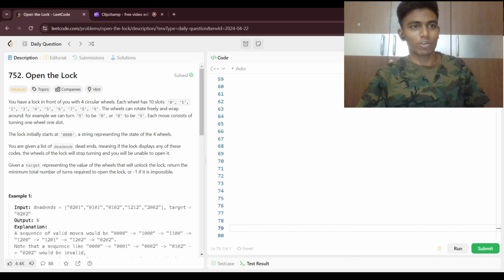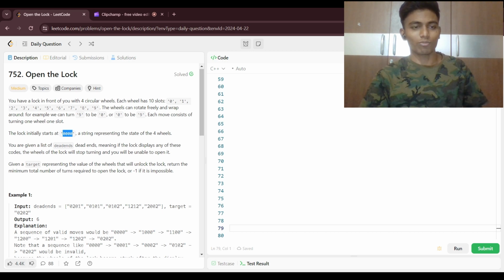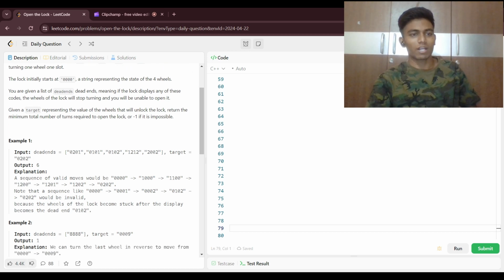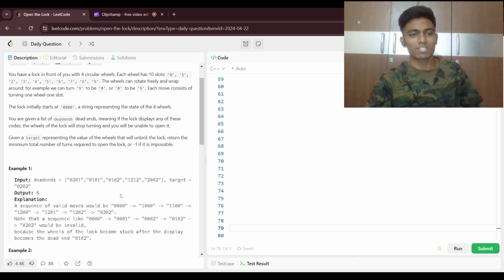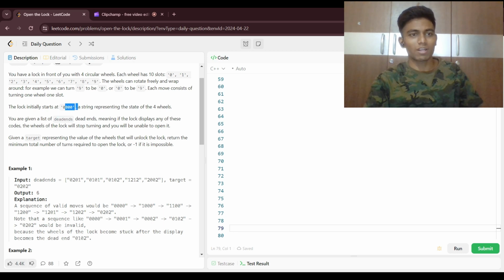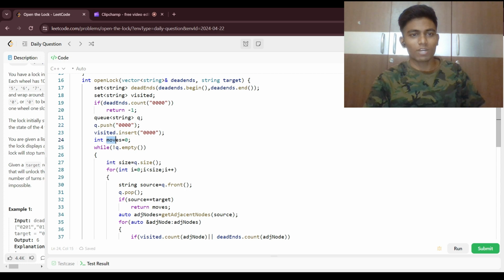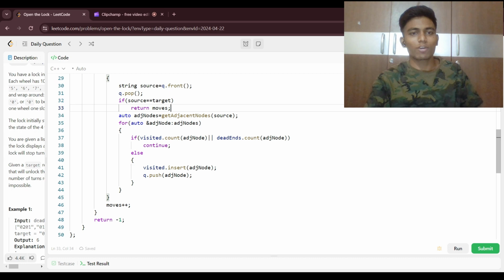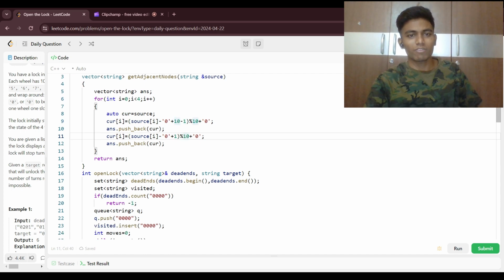🏊𝐔𝐬𝐞 𝐞𝐯𝐞𝐫𝐲𝐭𝐡𝐢𝐧𝐠 𝐚𝐬 𝐟𝐮𝐞𝐥 𝐭𝐨 𝐠𝐞𝐭 𝐛𝐞𝐭𝐭𝐞𝐫 || 𝟕𝟓𝟐. 𝐎𝐩𝐞𝐧 𝐭𝐡𝐞 𝐋𝐨𝐜𝐤